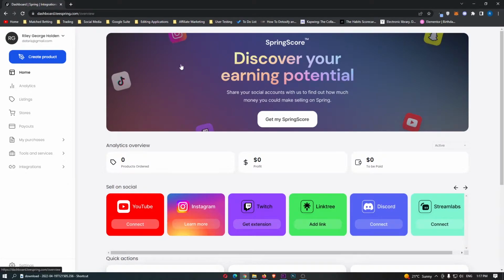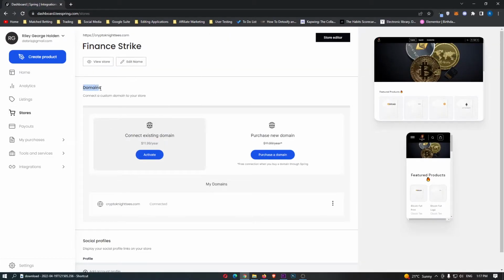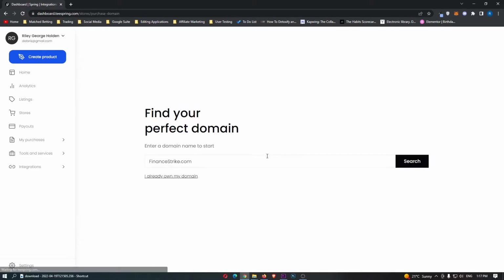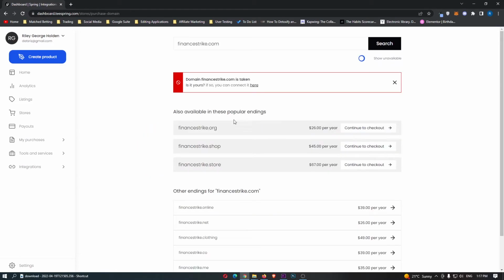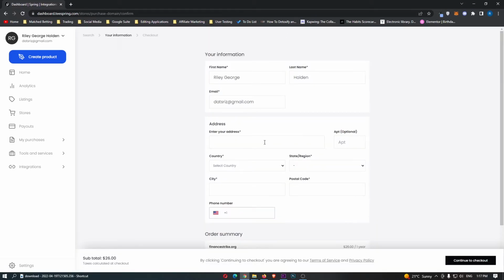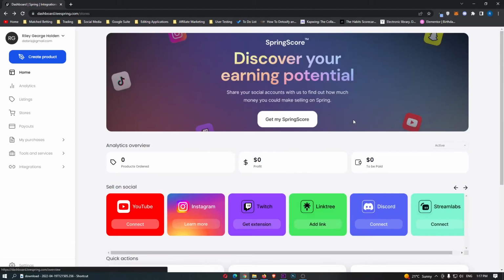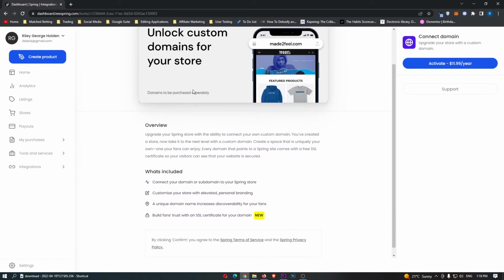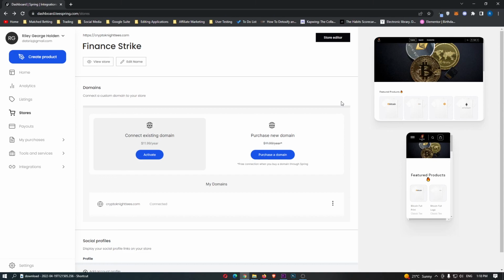How To Connect Domain To Teespring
In this tutorial I will show you How To Connect Domain To Teespring